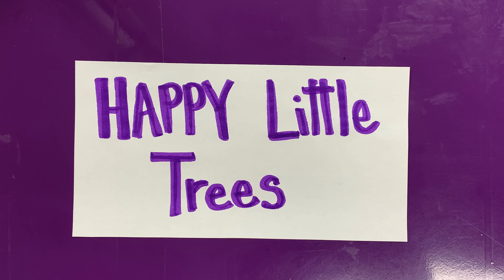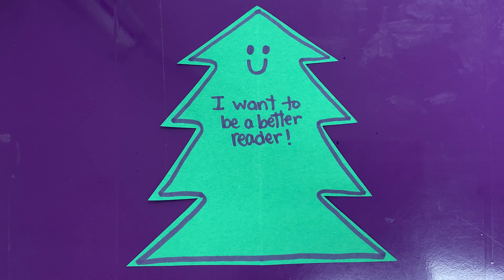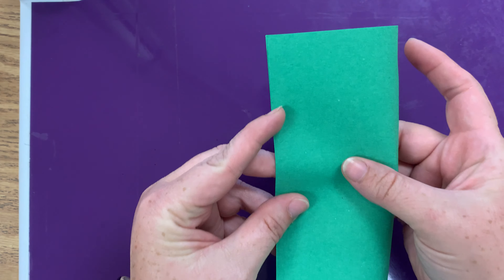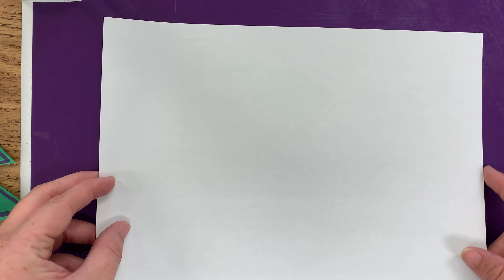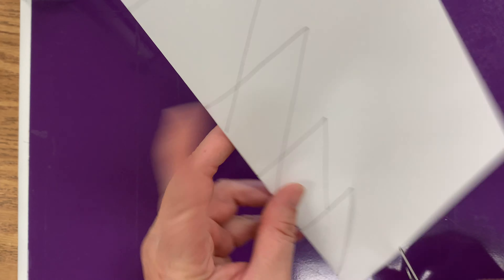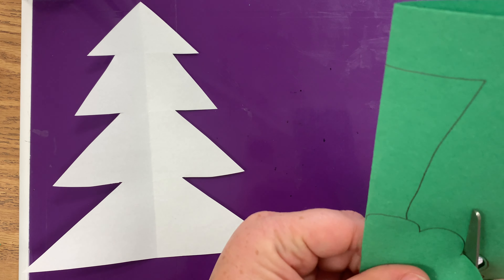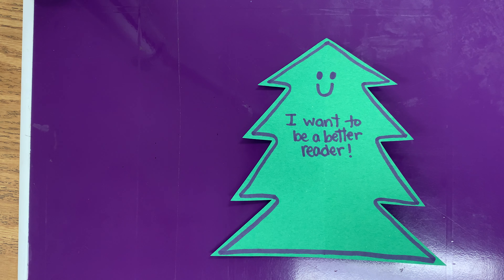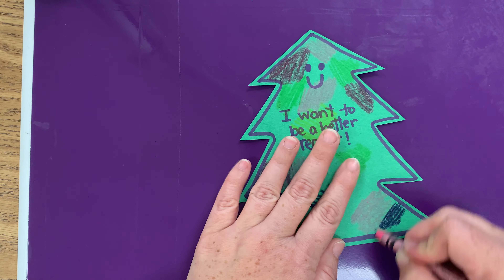HAPPY Little Trees (1-2)